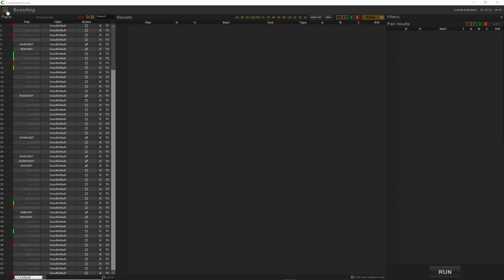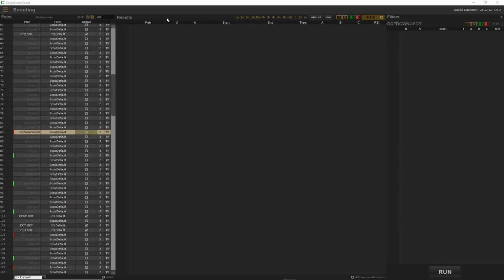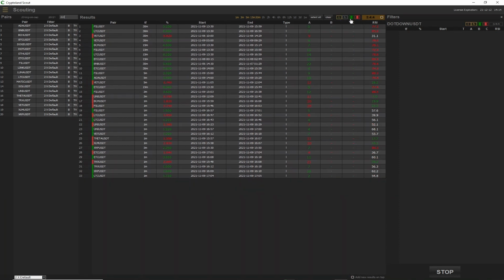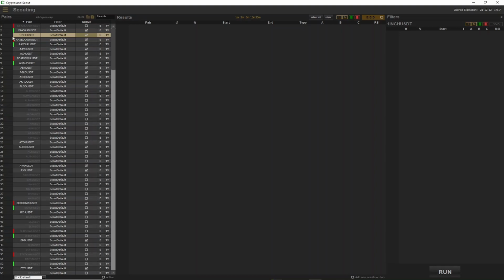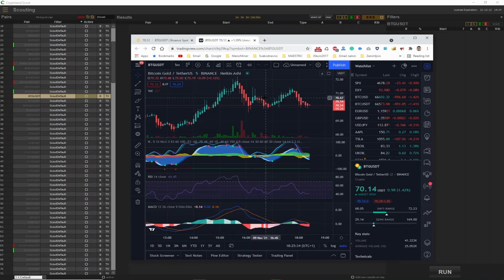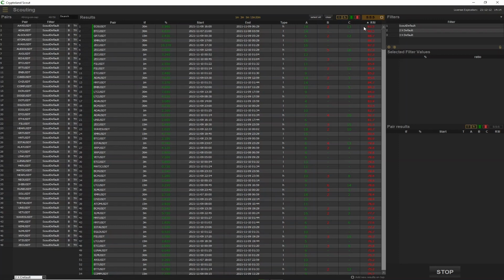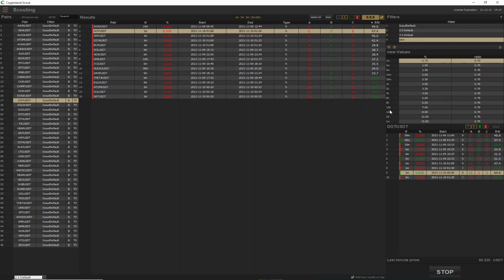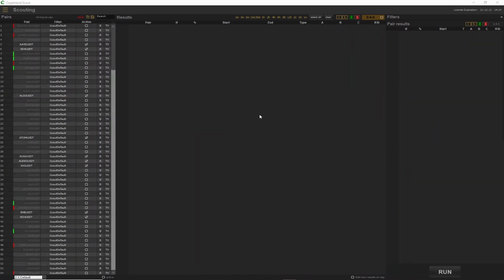More details about Cryptoland Scouts Graphical User Interface